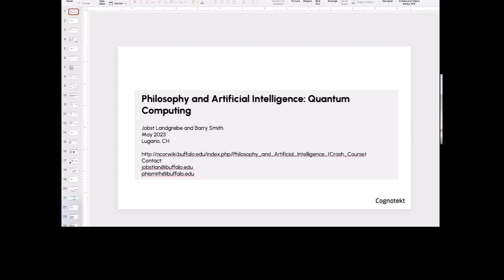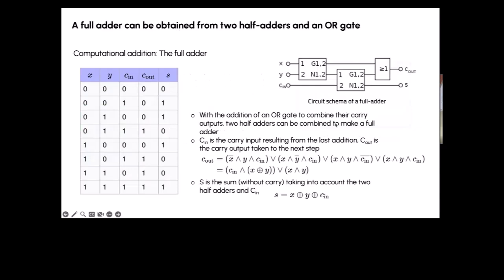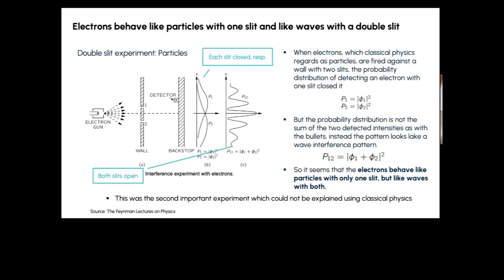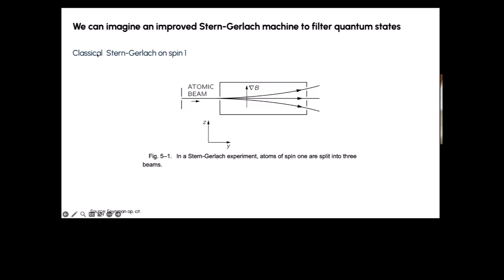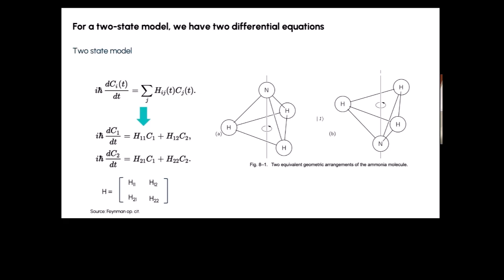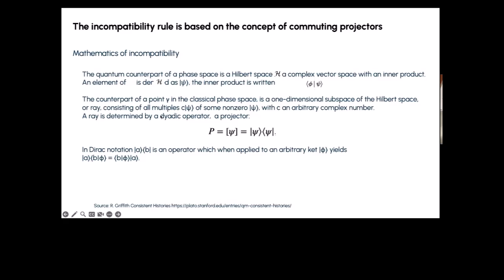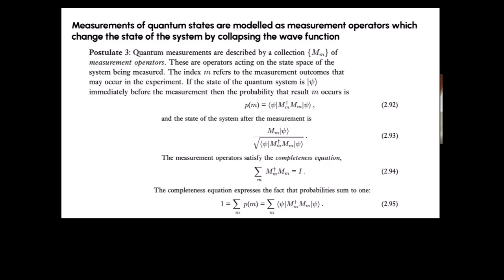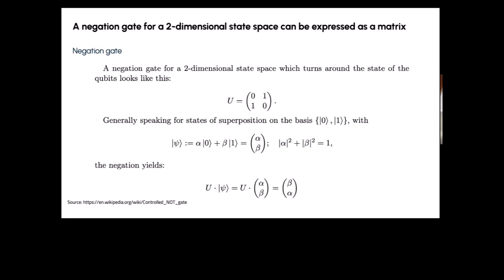Jobst Landgrebe: Quantum Computing. Part1